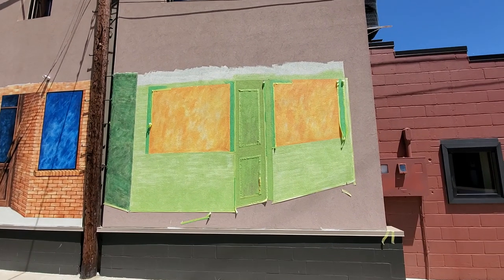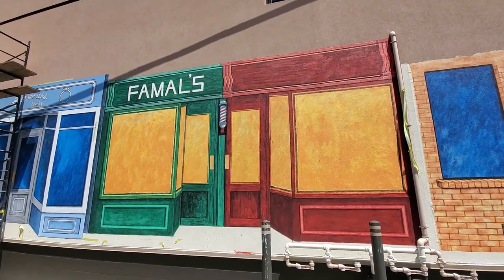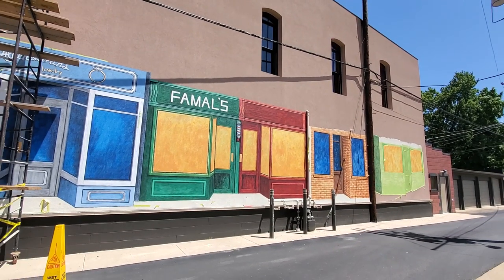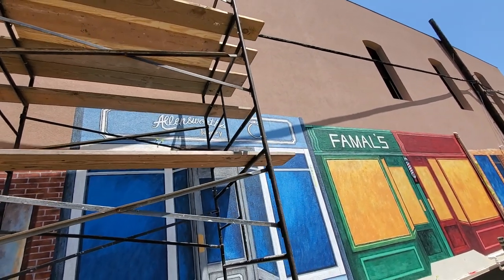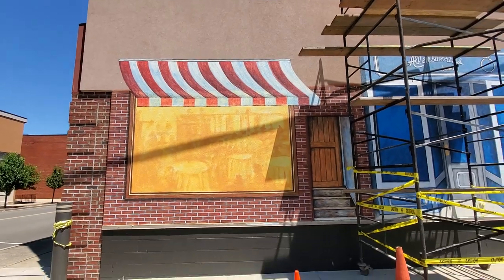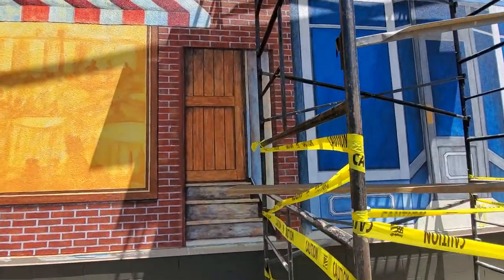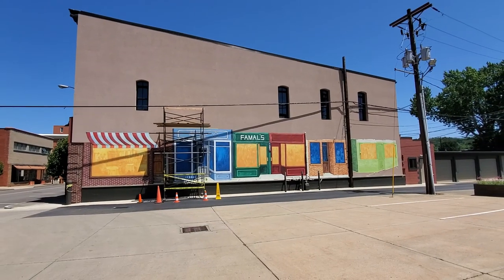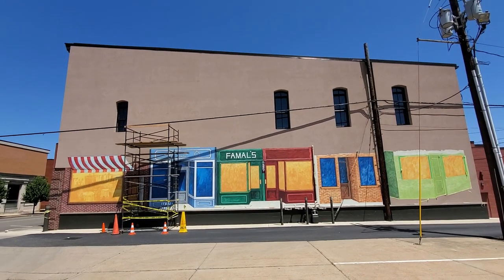Mural Update 7/13/2019 - Uhrichsville Ohio